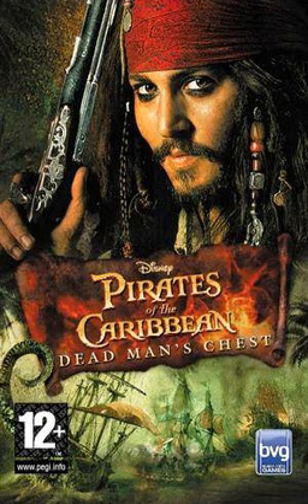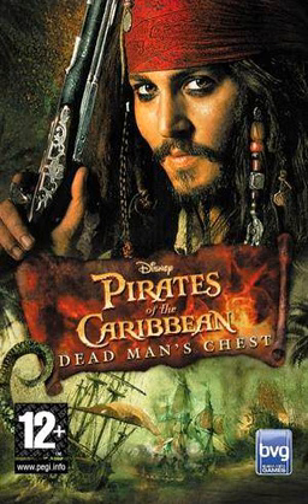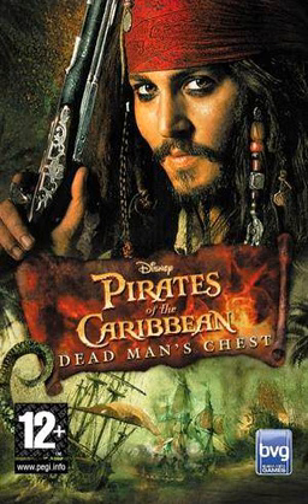Pirates of the Caribbean: Dead Man's Chest (video game) | Wikipedia audio article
00:00:14 1 Gameplay
00:01:06 2 Reception
00:01:39 3 See also

- Socrates

SUMMARY
Pirates of the Caribbean: Dead Man's Chest is an action-adventure game based on the film of the same name developed by Griptonite Games and Amaze Entertainment for the Game Boy Advance, Nintendo DS and PSP.